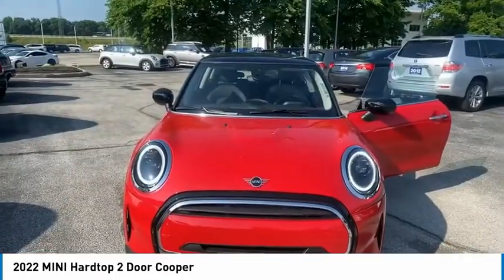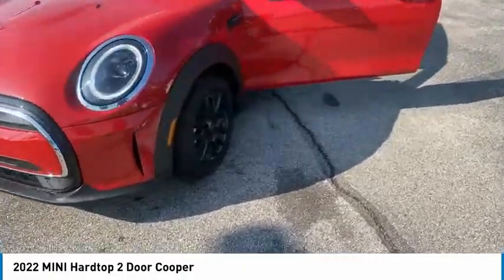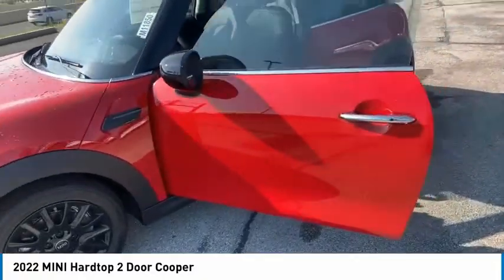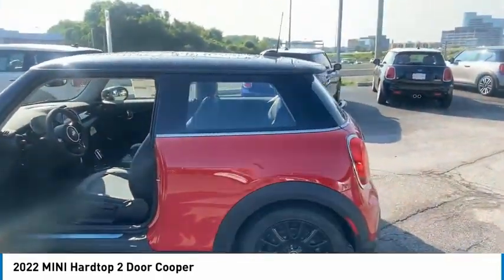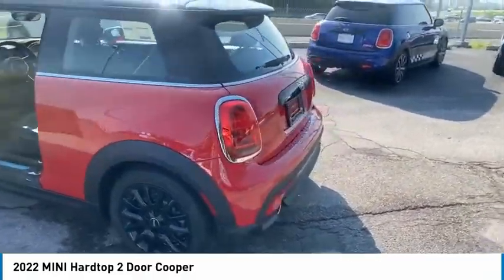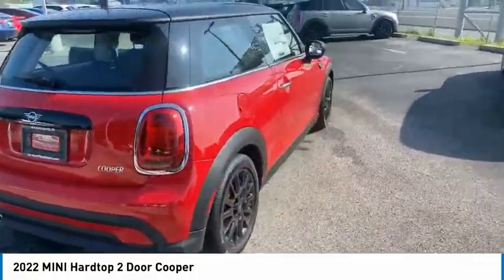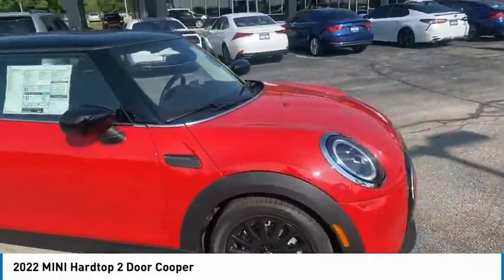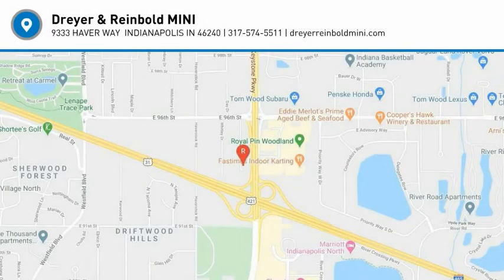2022 MINI Hardtop 2 Door M11850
2022 MINI Hardtop 2 Door Cooper